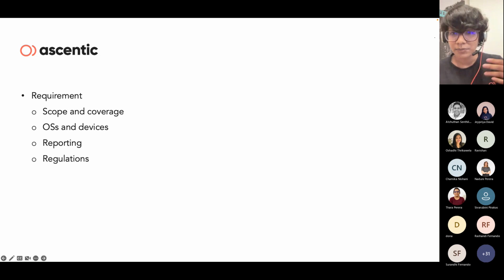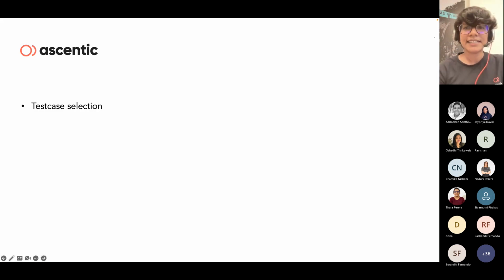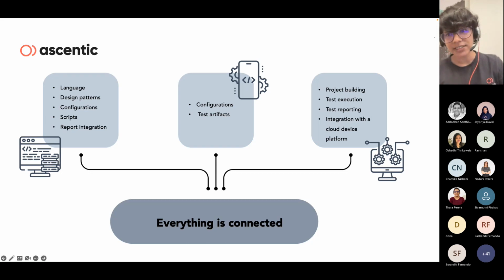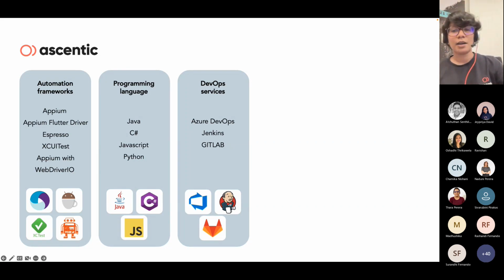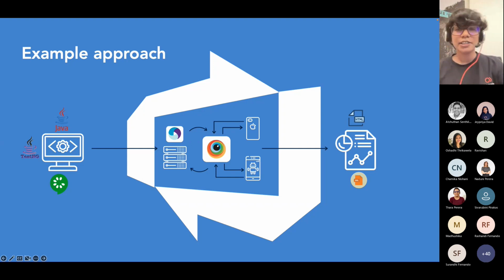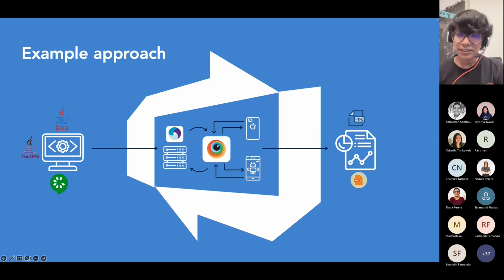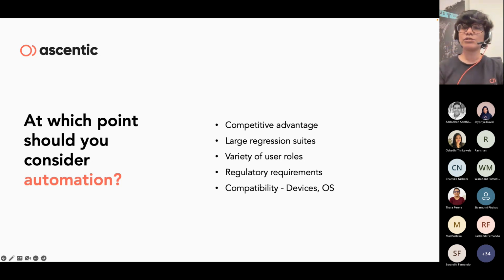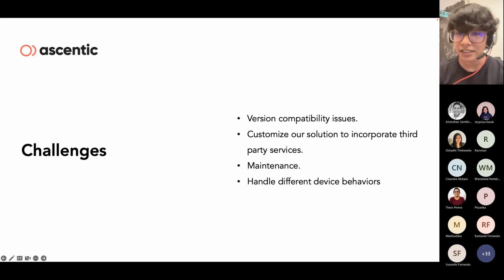Pragmatic Mobile Test Automation: Lets Get Real!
Chanduni Wickremasinghe shows you a practical approach to mobile test automation to overcome challenges faced by automation engineers.